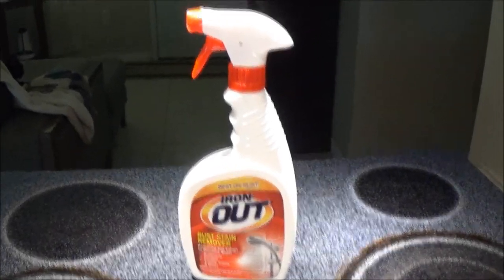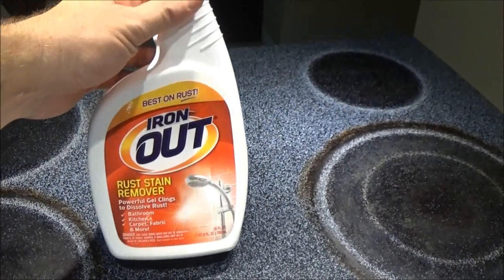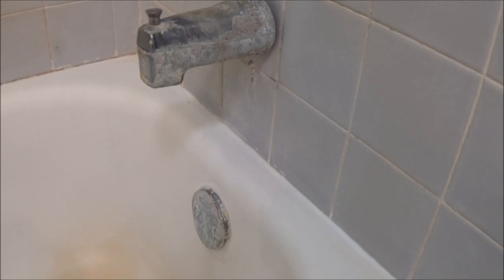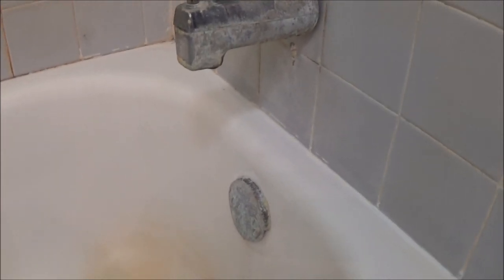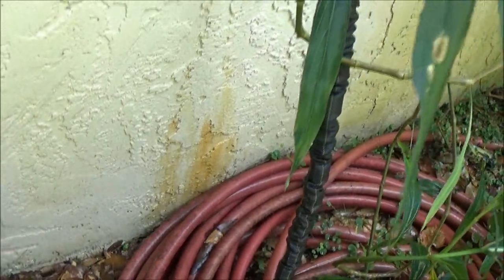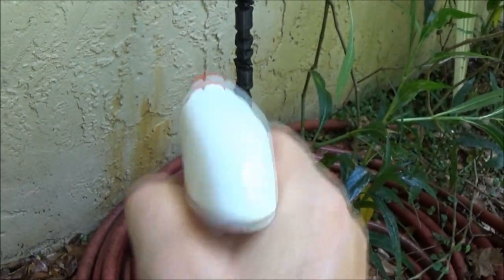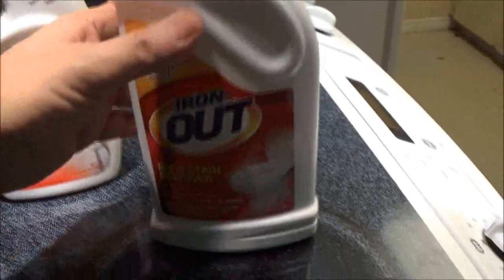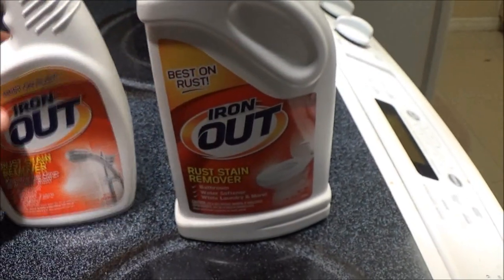Iron Out Product Review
does this stuff work? lets find out together.